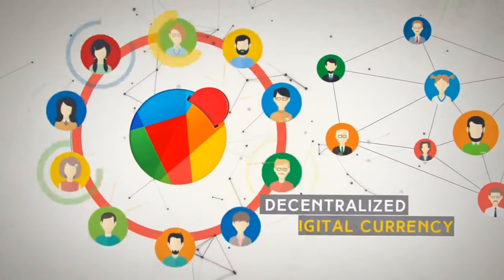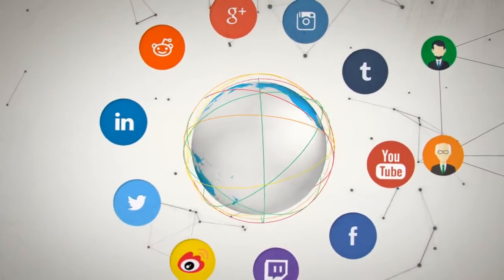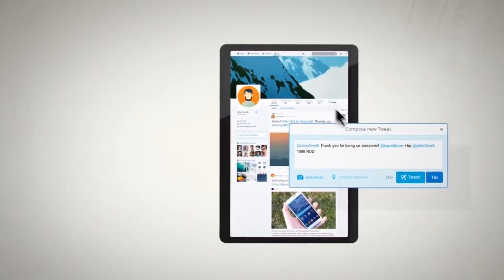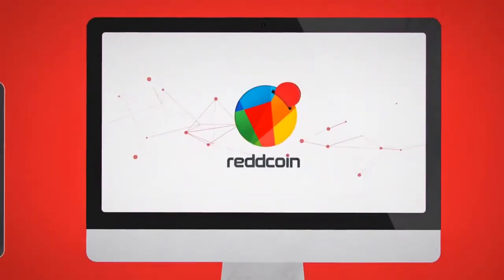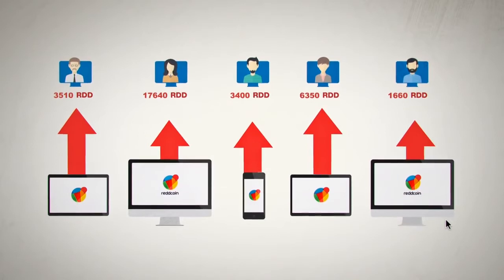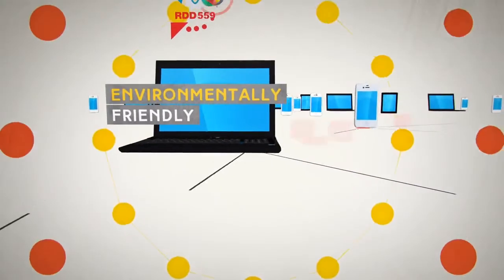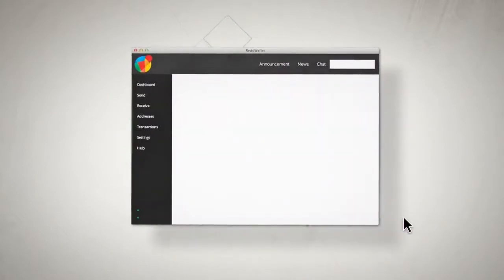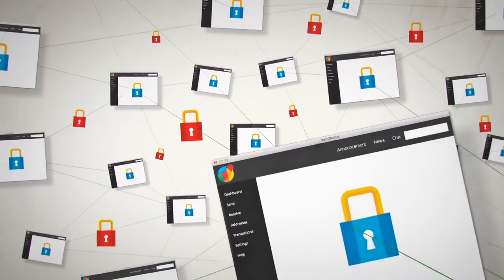BUY Cryptocurrency REDDCOIN, the Social Media Cryptocoin with HUGE POTENTIAL!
BUY Cryptocurrency REDDCOIN, the Social Media Cryptocoin with HUGE POTENTIAL!  This Altcoin is poised to EXPLODE!